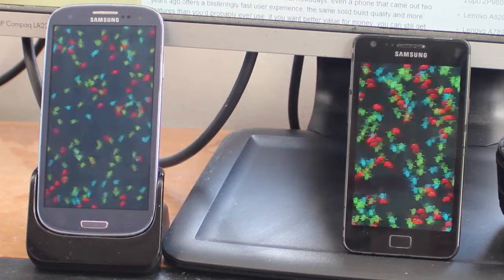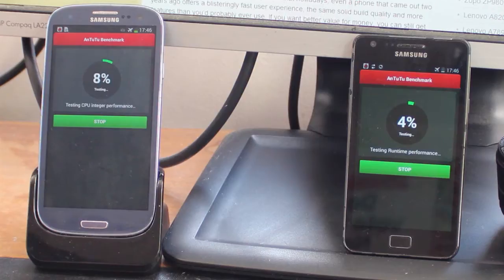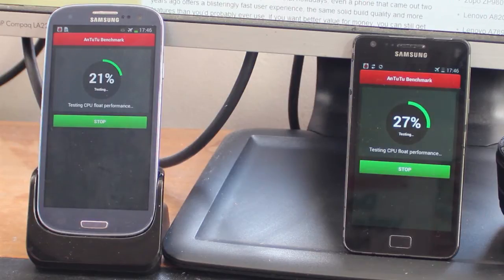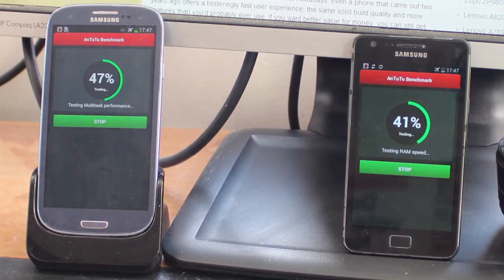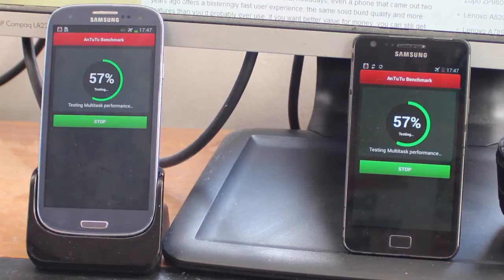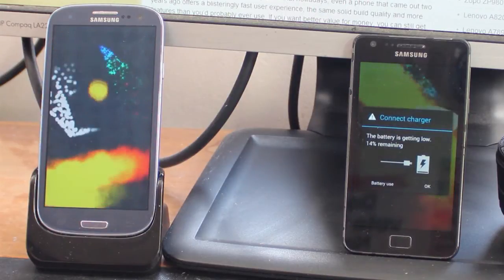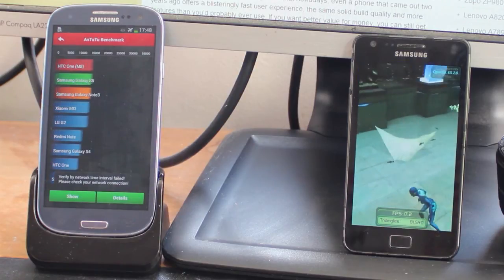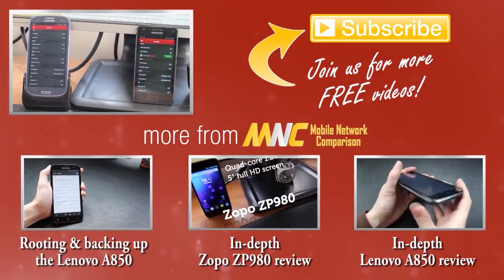Samsung Galaxy SIII vs S2 - Full Antutu Benchmark Test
This video is a benchmark comparison with commentary between the Samsung Galaxy SIII and the older Samsung Galaxy S2 using 2014's latest updated version of AnTuTu Benchmark for Android, version 4.5.1.

The Galaxy SIII (Galaxy S3, i9300) has a Samsung Exynos 4 SoC containing a 1.4 GHz quad-core ARM Cortex-A9 and ARM Mali-400 MP4. It has up to 2GB of RAM, 4G connectivity and a 4.8" HD Super AMOLED 720p display.

Meanwhile, the Samsung Galaxy S2 (i9100) is running Android Jelly Bean 4.3.1, has an Exynos chipset and a 1.2GHz dual core A9 CPU, 1GB of RAM, an 8 -egapixel camera and a 4.3" AMOLED screen.